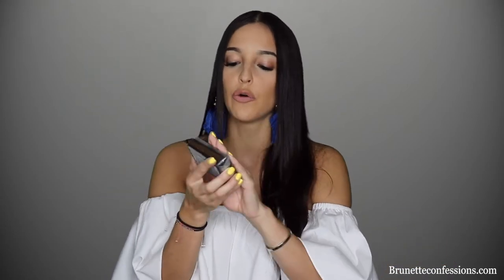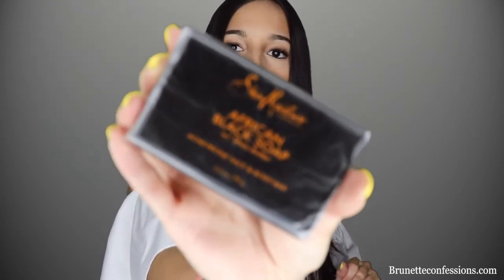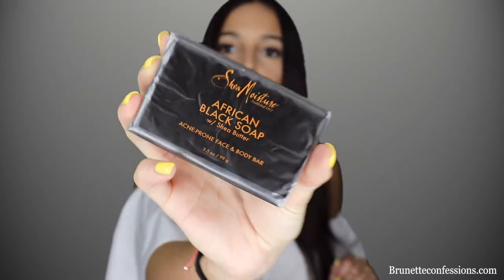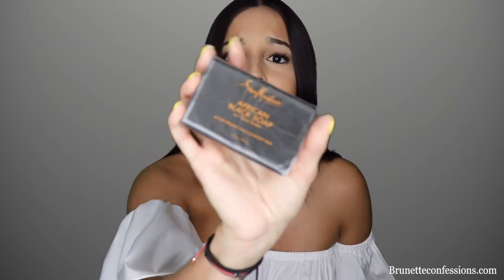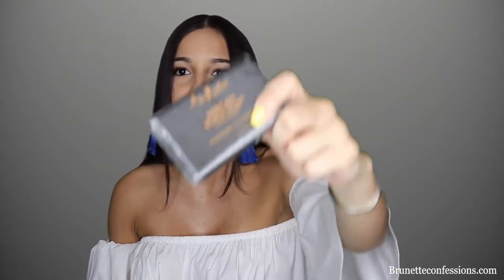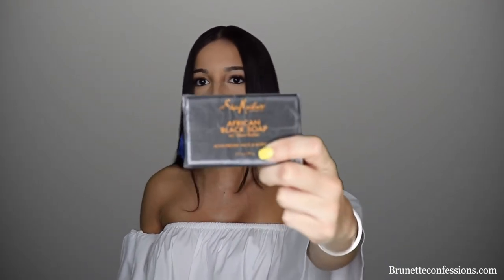Shea Moisture African Black Soap Review|| Get Rid Of Back Acne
Bye bye back pimples!

This is by far one of my favorite products! African Black Soap has been a holy grail for me. I used to break out on my back a lot from working out so much and the sweat getting clogged up back there. Someone recommended this soap to me a few years ago, I started using it and haven't stopped since. It changed my life, no lie. There's different brands that have them, but I use Shea Moisture's. Theirs is formulated with organic Shea Butter, Oats and Aloe which helps to cleanse, moisturize and comfort irritated skin while absorbing excess oil. The African Black Soap is made from palm ash, tamarind extract, tar and plantain peel, helps to calm and clear blemishes and troubled skin. Leaves skin soft and refreshed. Perfect for helping relieve symptoms of eczema or psoriasis, according to Shea Moisture's product description.  Key ingredients include: aloe, oats and Vitamin E.

Other benefits of African Soap are:

Natural skin cleanser
Good for all skin types
Gentle exfoliation
Fight acne
Reduce fine lines & wrinkles
Evens skin tone
Treat eczema
Minimize scars & blemishes
Reduce the appearance of stretch marks.